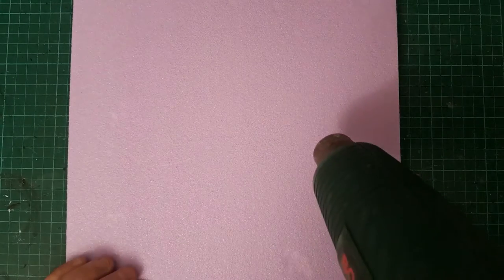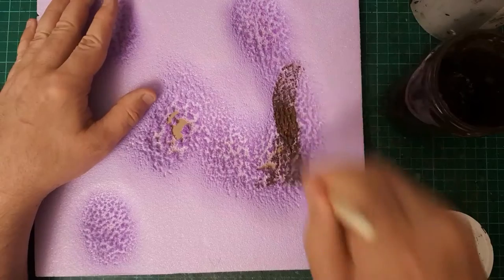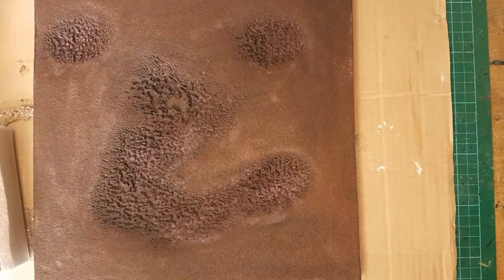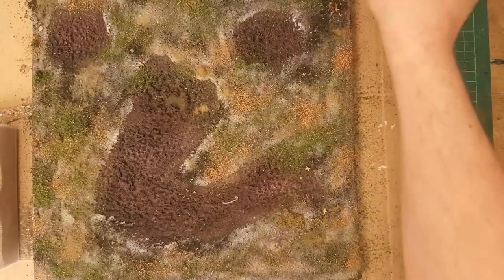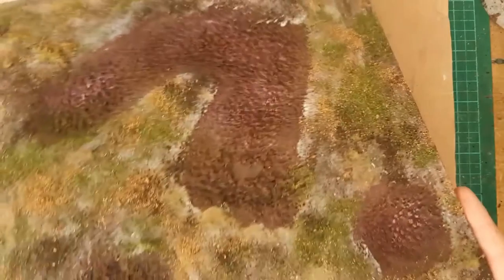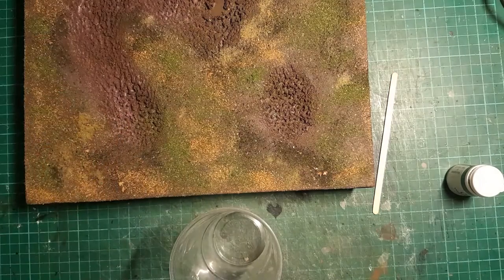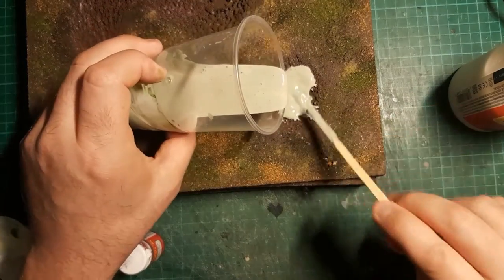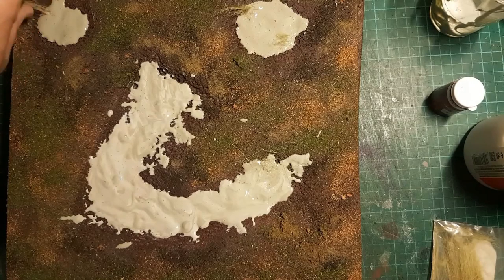How to make Swamp Terrain Tiles for Dungeons and Dragons or Warhammer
We return to the wilderness and make some swamp terrain tiles for using in
Dungeons and Dragons or Warhammer.